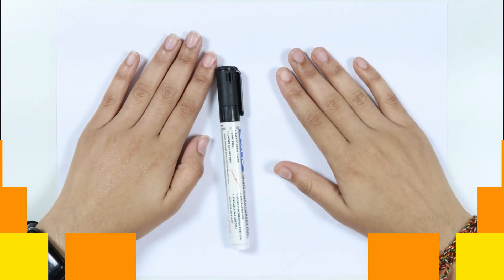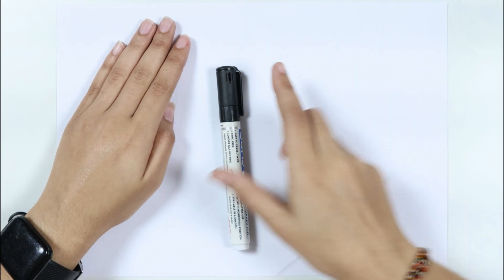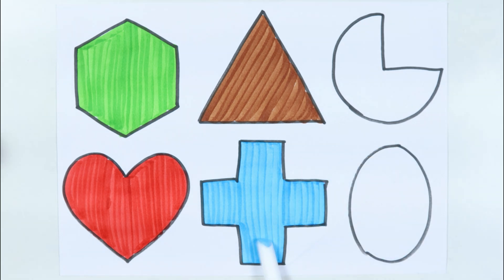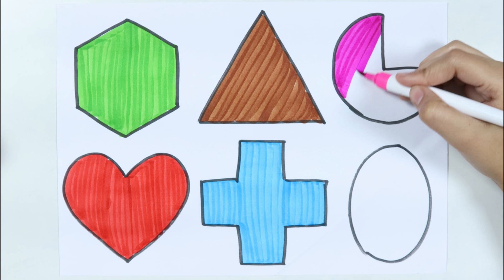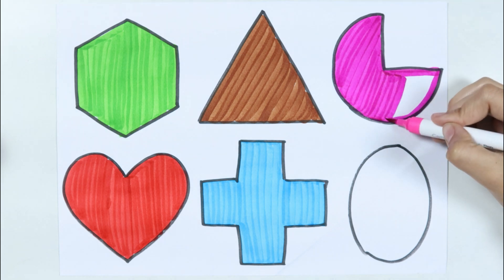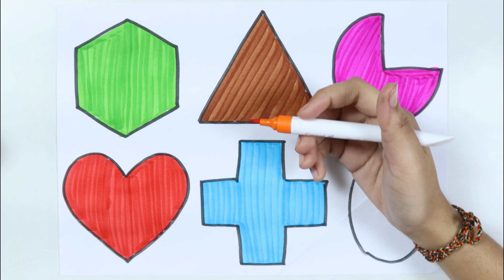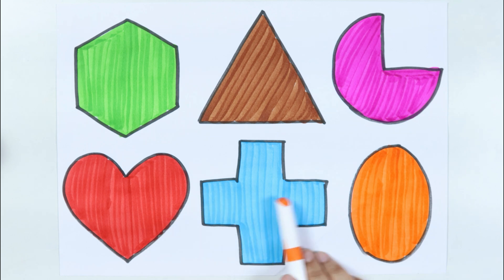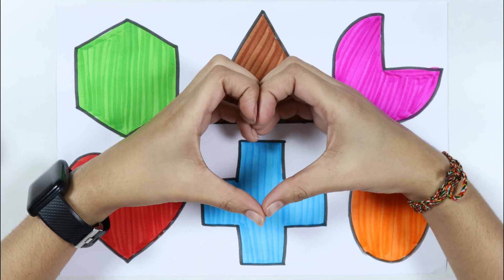Learn 2d shapes, shapes drawing for kids, colors for toddlers | Educational video, kids study video